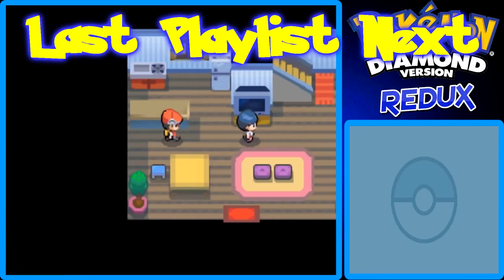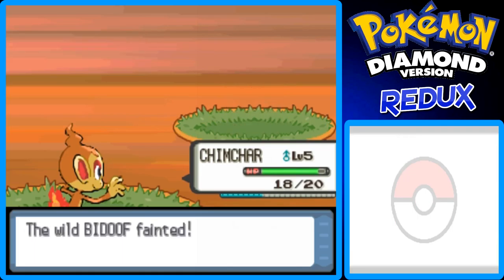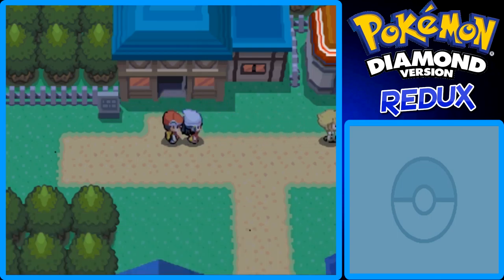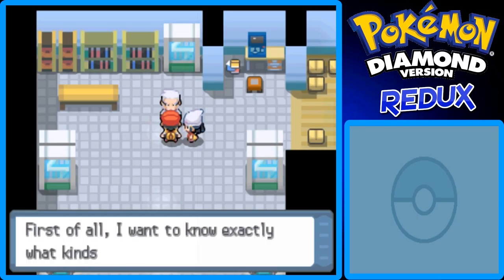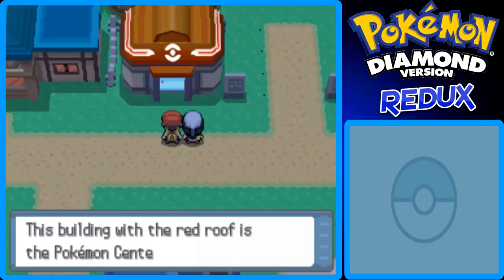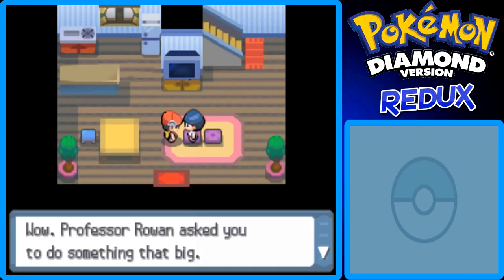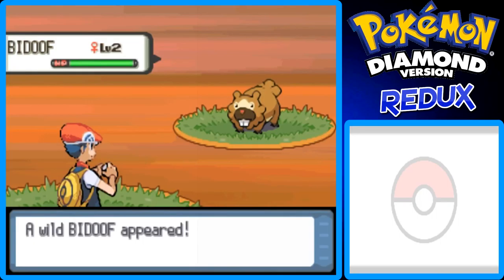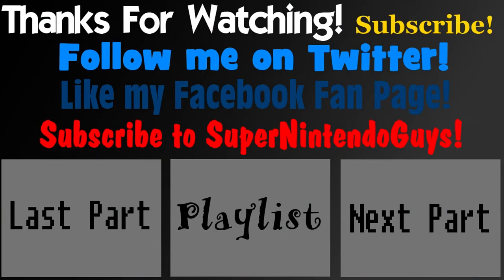Pokemon Diamond REDUX - Part 02: I Love Inferno! | GiantGrotle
We get to keep Inferno as our starter Pokemon!